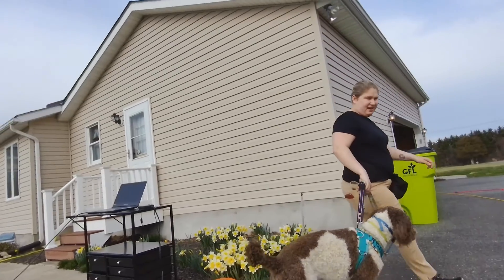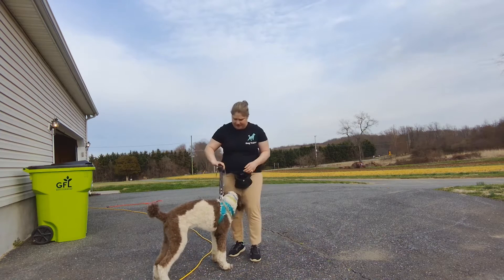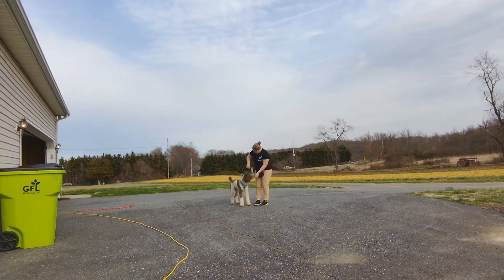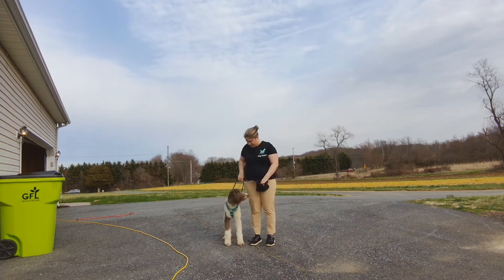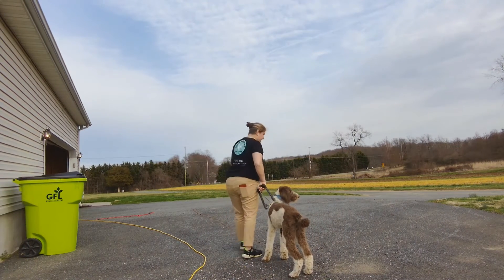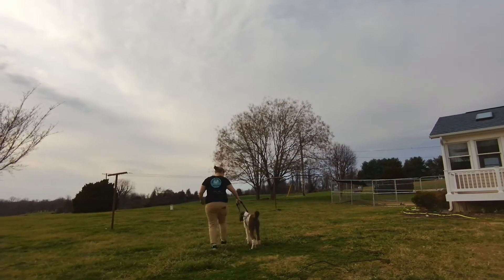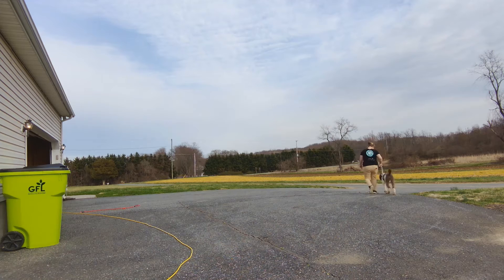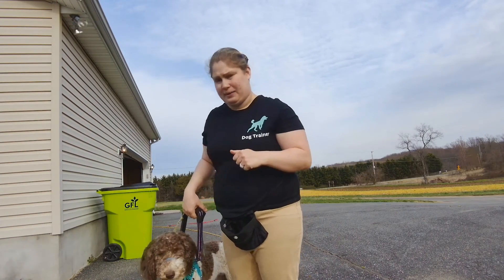Harpo 2 on 3222022